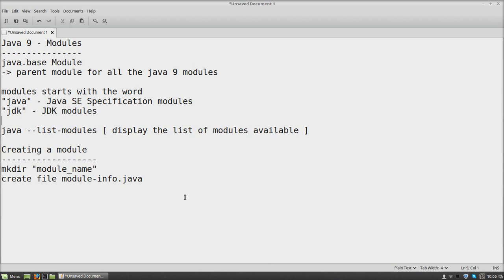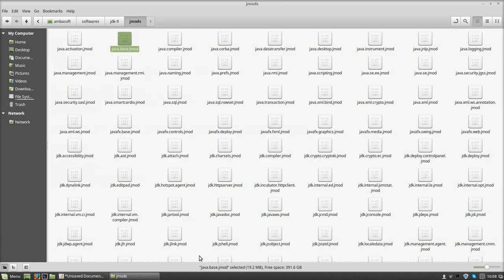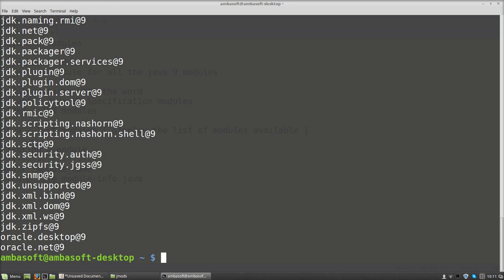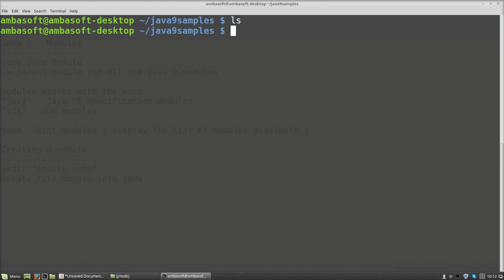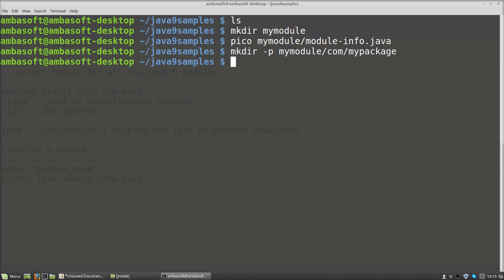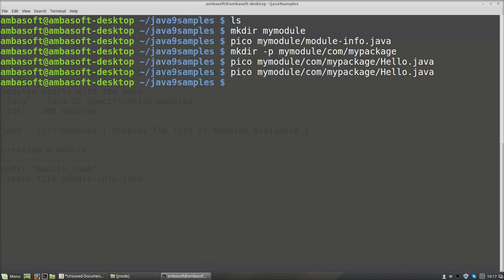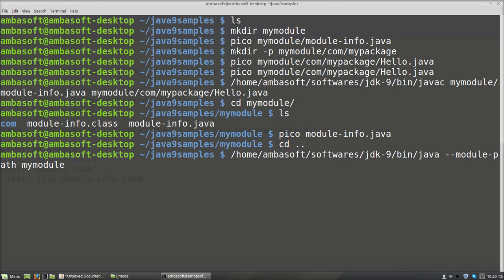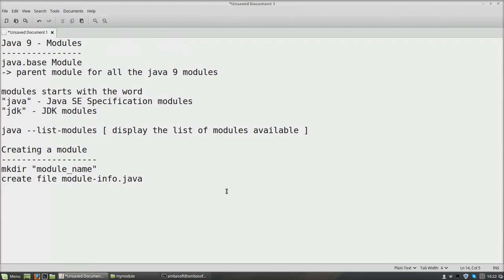Java 9 Modules - Hello world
Java 9 - Modules
java.base Module
- parent module for all the java 9 modules

modules starts with the word
"java" - Java SE Specification modules
"jdk" - JDK modules

java --list-modules [ display the list of modules available ]

Creating a module
mkdir "module_name"
create file module-info.java